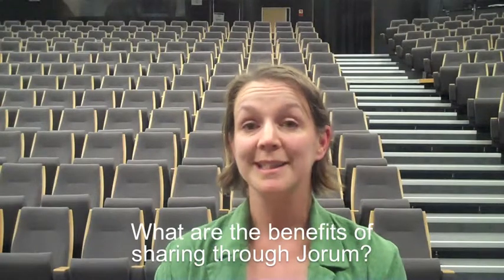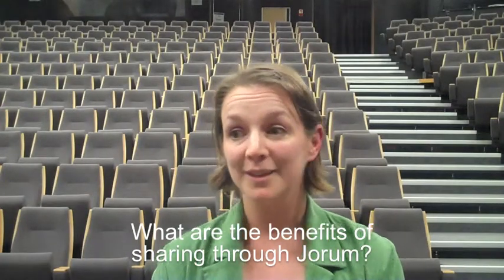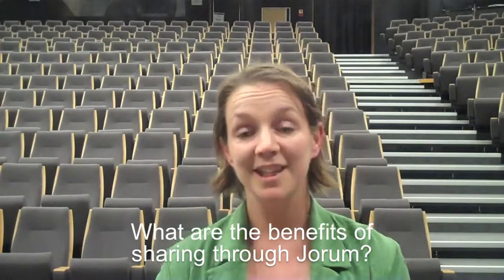Reaching students and teachers though Jorum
This video, filmed at the ALT-C 2010 conference, features Dr Natasha Mayo from the University Wales Institute. Her resource - Making the creative process visible took third place in the 2010 Jorum Learning and Teaching Competition. She speaks a little bit about her resource and why she shares through Jorum.